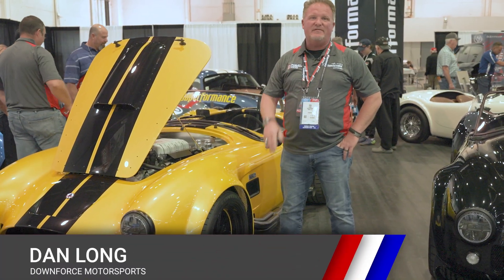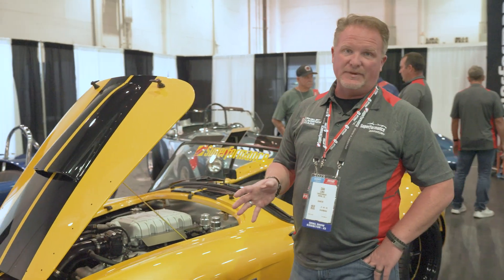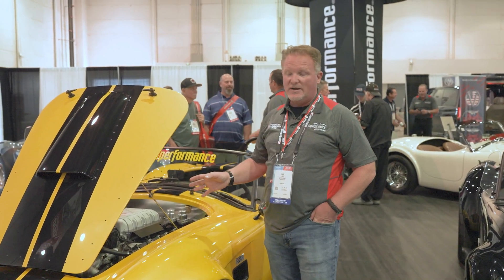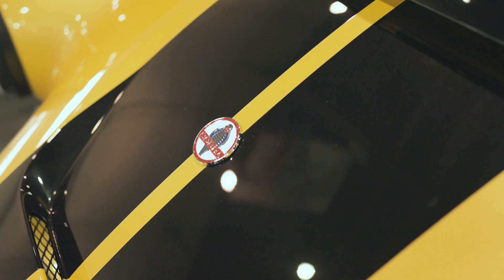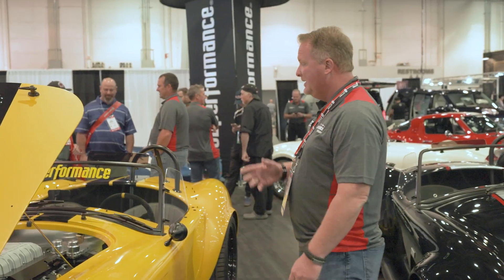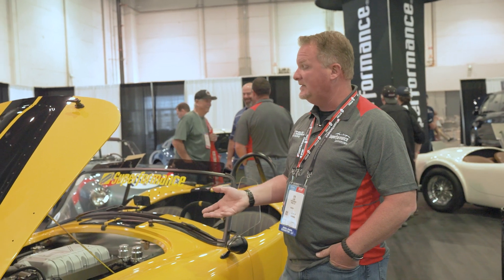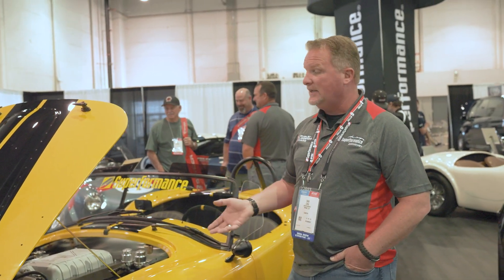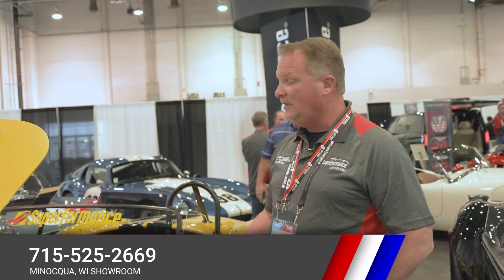GT500 Crate Engine powered Superformance MK3R Cobra! | Downforce Motorsports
Downforce Motorsports, your number one source for Superformance vehicles in the Midwest and East coast, unveiled the first ever GT500 crate engine powered Superformance Mk3R Cobra at the 2023 SEMA Show that brings modern performance to a classic chassis. This will set a new benchmark in the world of performance options available from Downforce Motorsports.

The 5.2 liter supercharged engine is controlled by Ford Performance's off the shelf control pack which comes pre-tuned so you know it will drive just like a new Ford! Backed up by a Tremec TKX 5-speed this 760 horsepower monster is the ultimate pro-touring Superformance package.